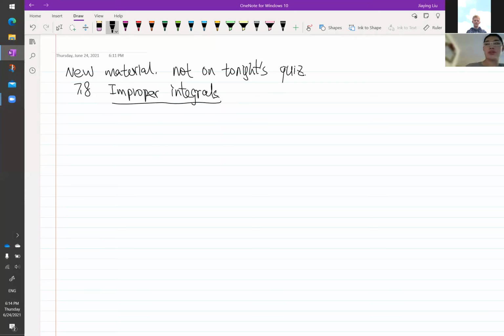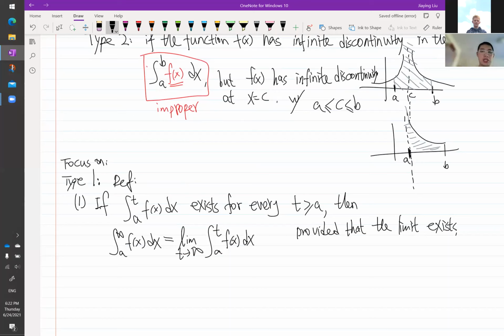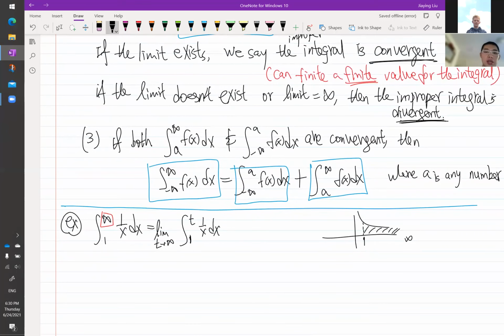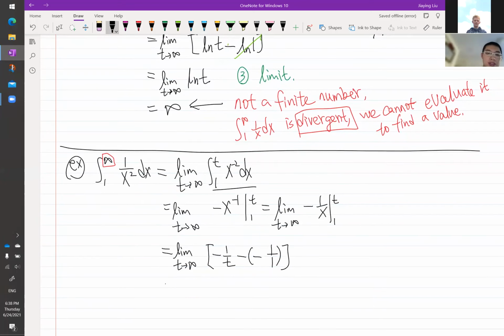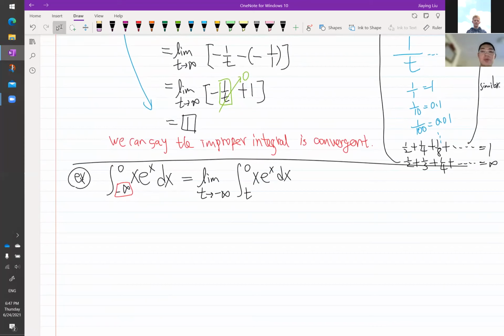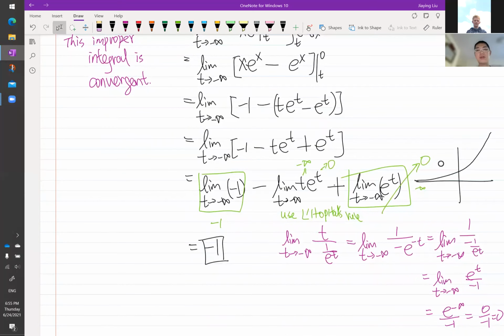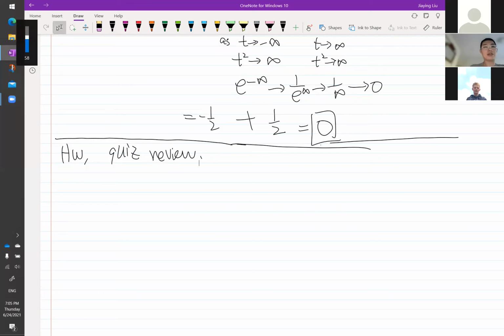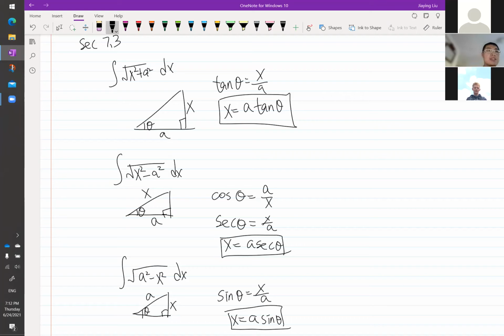Calculus II - Lecture 14 (06/24)